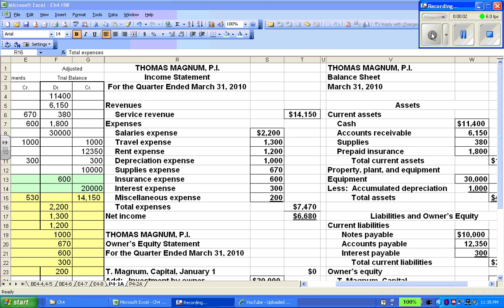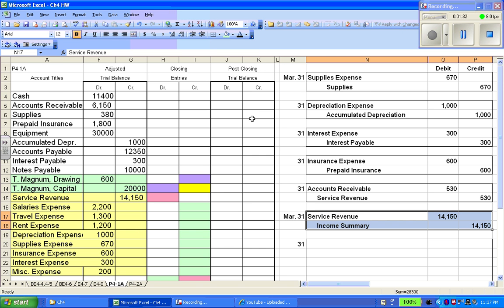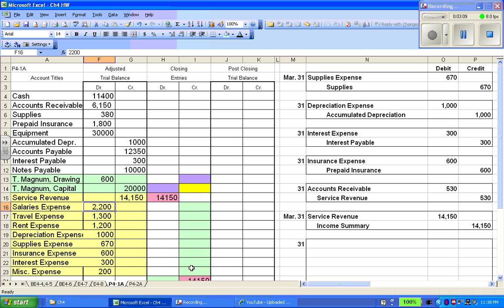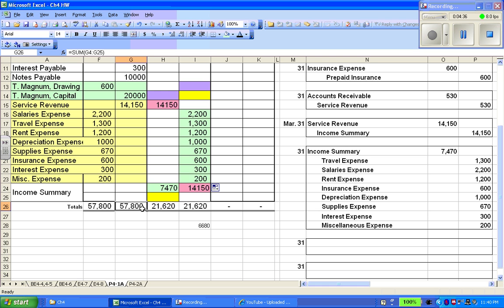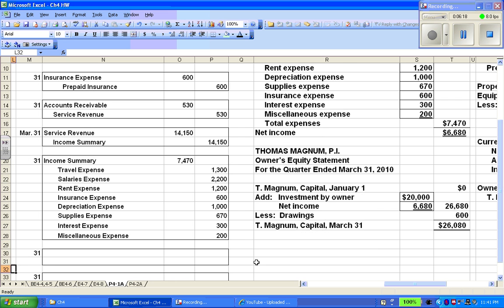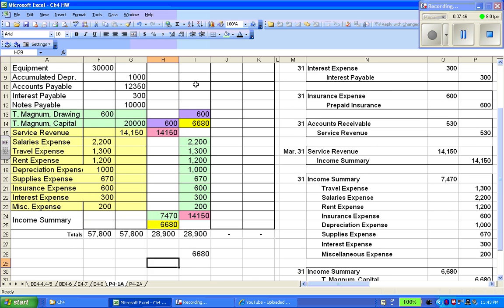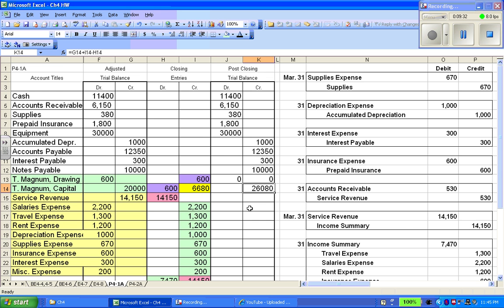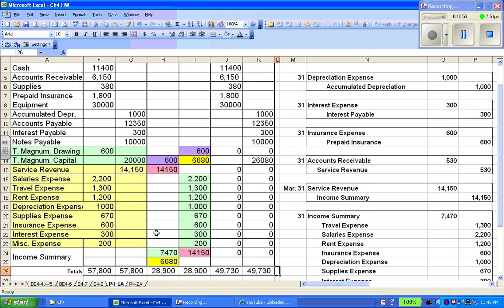P4 1A part 3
Part 3 of problem 4-1A